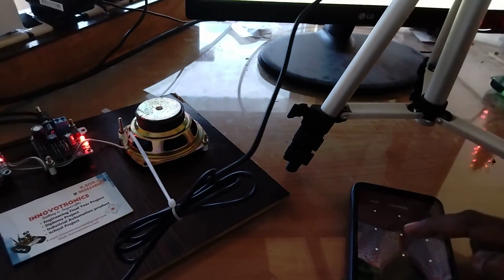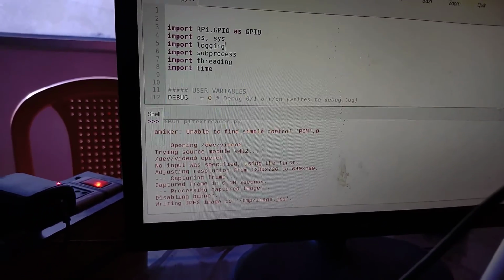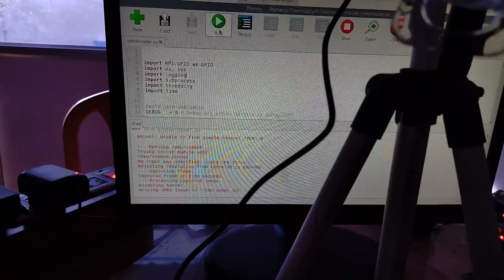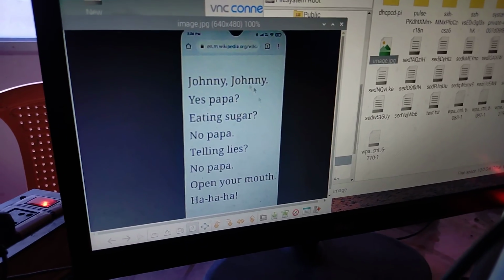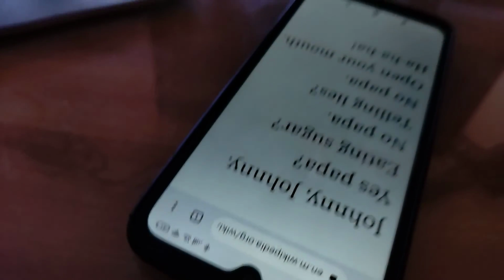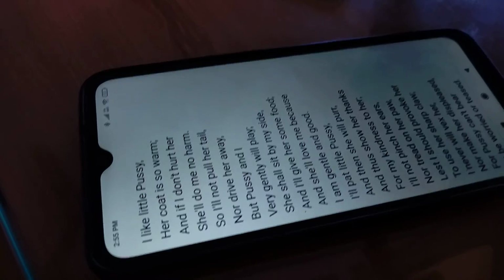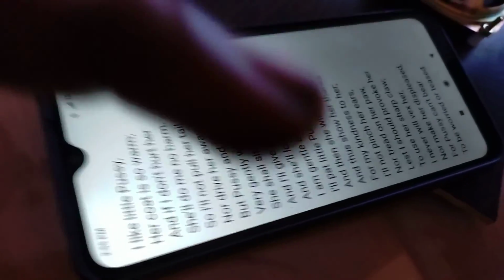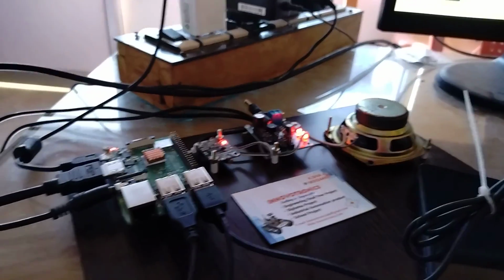IMAGE TO SPEECH CONVERSATION USING RASPBERRY PI B+ , IN English Version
INNOVOTRONICS
Sudhakar Nagar,
(opp Crompton service center)
K K Nagar, Villupuram,